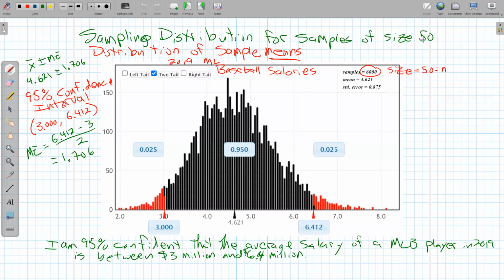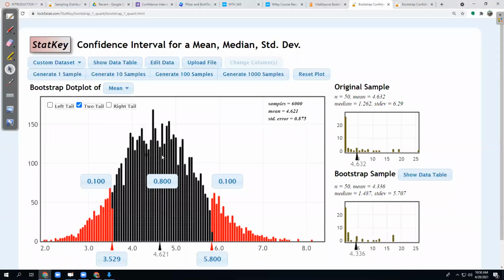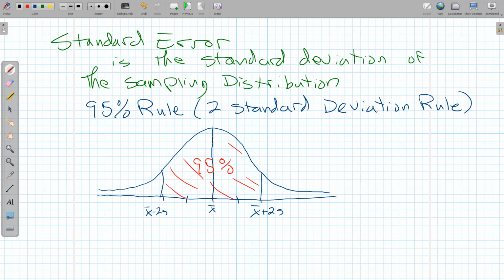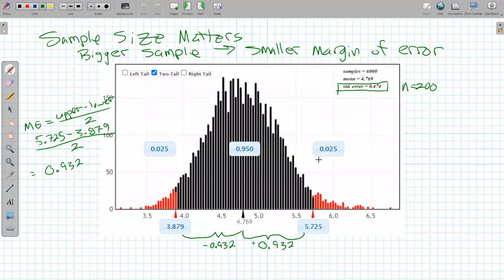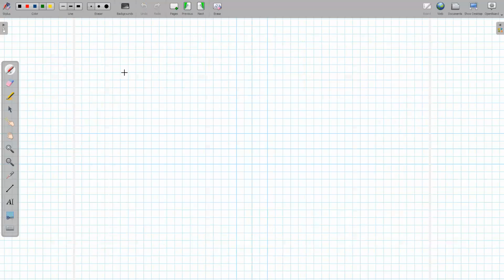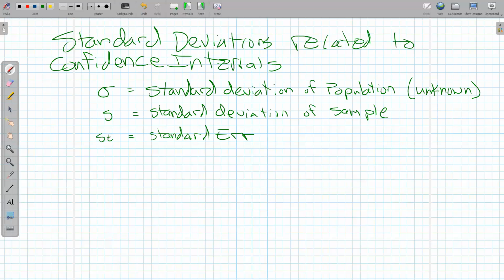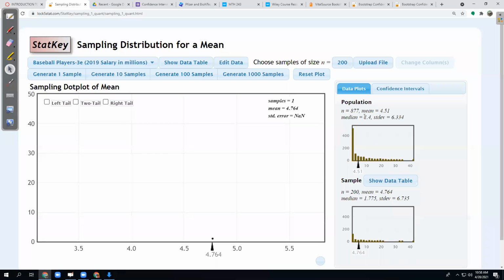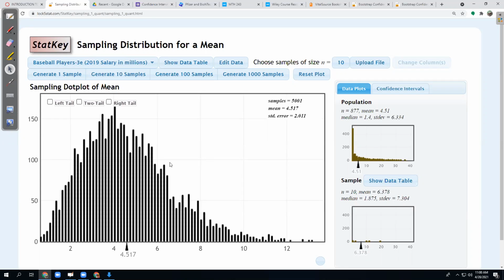MTH243 Week5 Day10 Standard Error and Margin of Error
Sampling Distributions and Standard Error
Confidence Intervals and Margin of Error